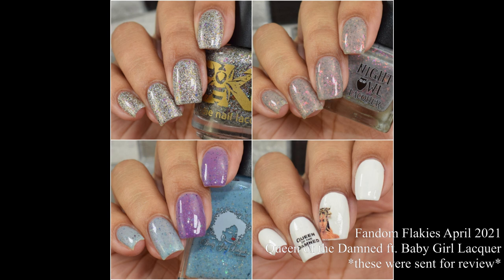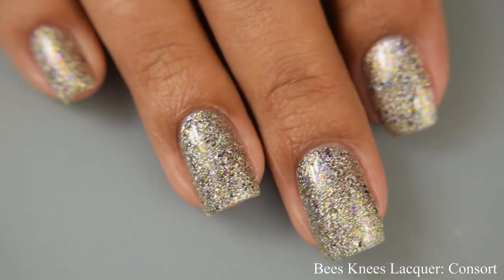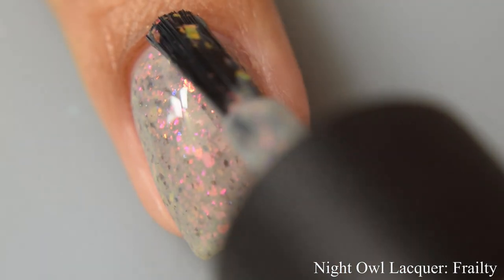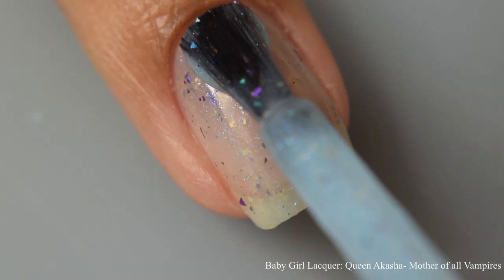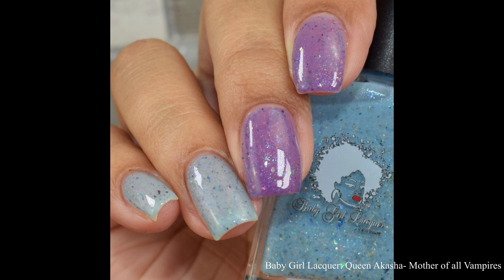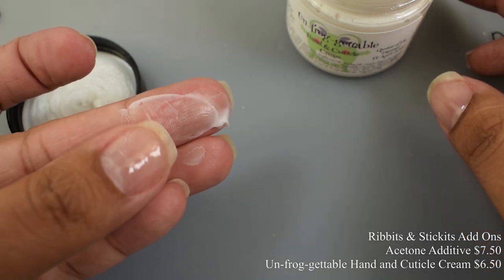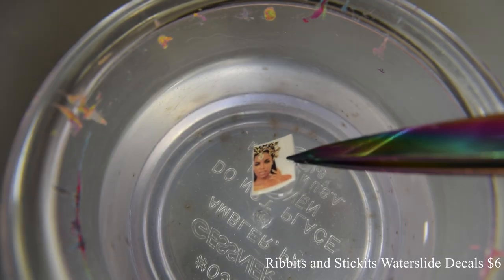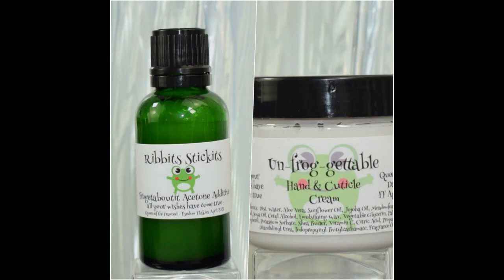Fandom Flakies April 2021: Queen of the Damned ft. Baby Girl Lacquer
The box goes up for pre-order starting April 9th at noon Eastern time and ends April 16th at 11:59pm Eastern time. The box includes the three full sized polishes for $30 plus shipping and you can always customize by adding on the Ribbits & Stickits goodies. When the sale starts, you can grab your box

Topcoat used in this video: Glisten & Glow glossy topcoat.